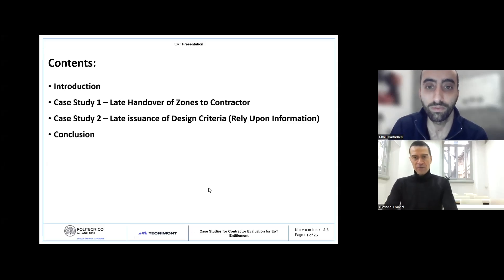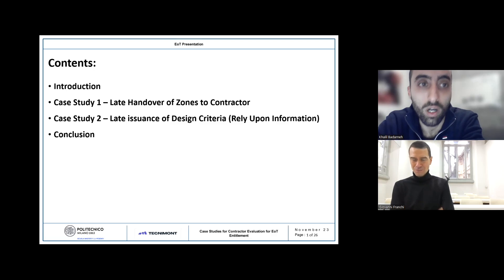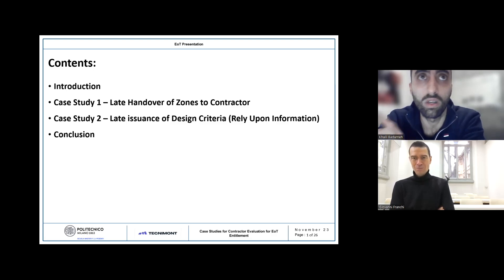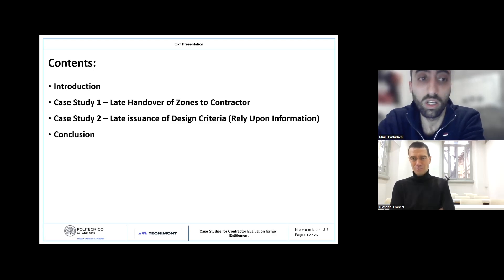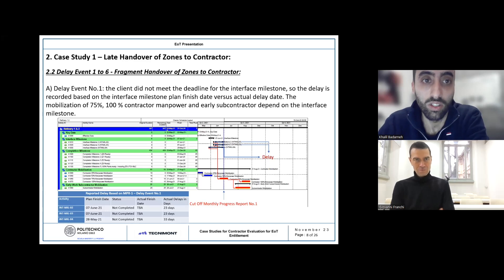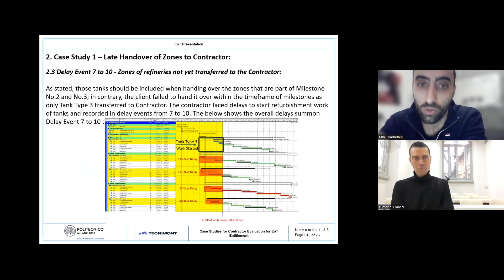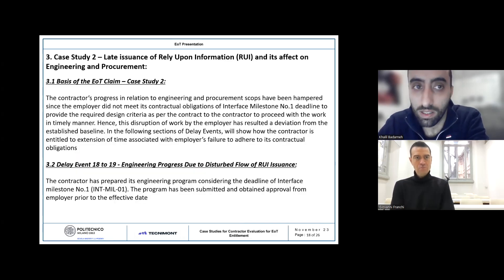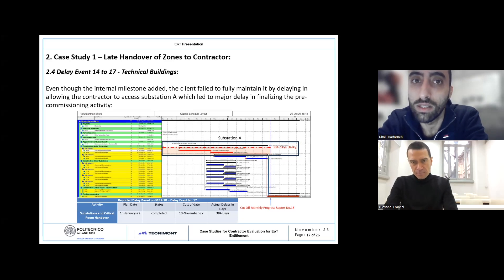Interview with a former student of ours, Eng. Khalil Badarneh from Jordan